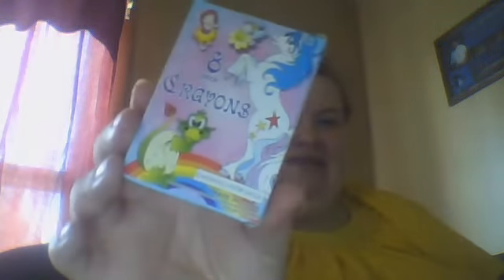My Buddy package from Cassie Moore # 2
lots of goodie from Cassie Moore my buddy